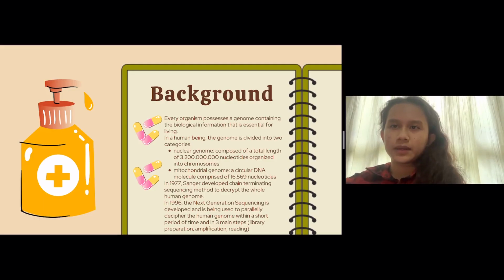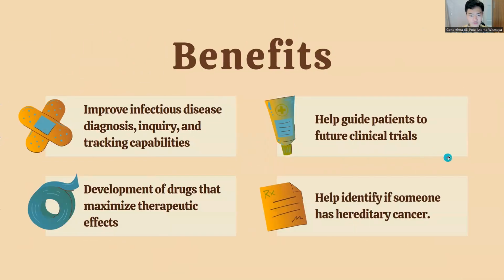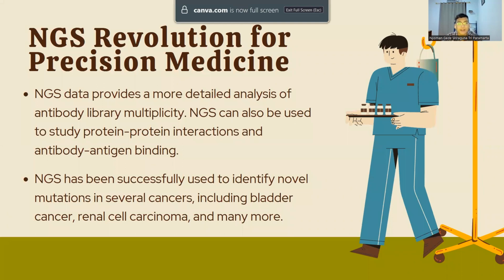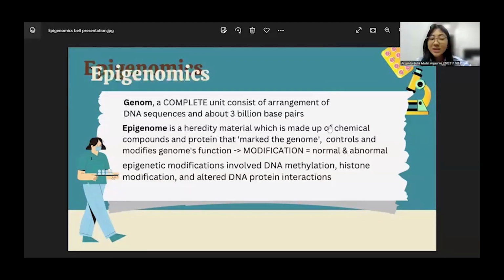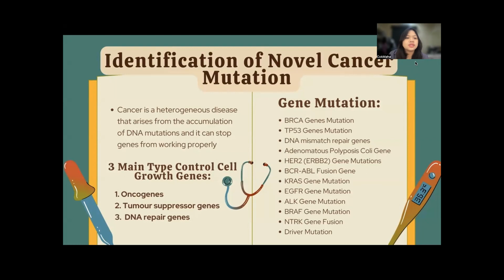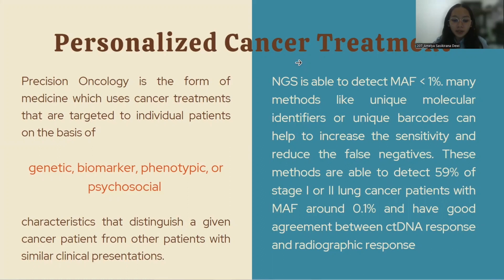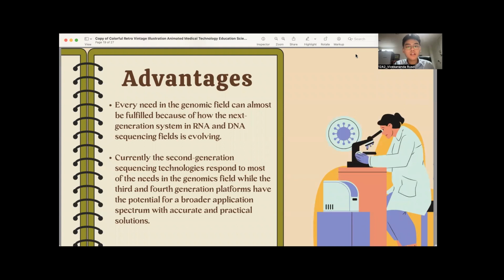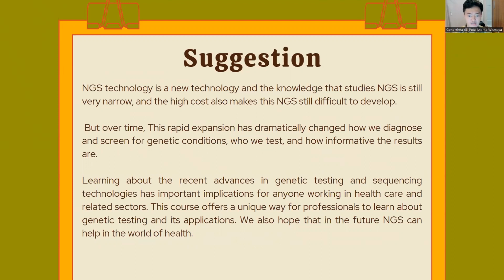Student Project Presentation SGD B9 - NGS Based Technology on Medical Oncology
Hello everyone, we're from Small Group Discussion B9. In this video, we are presenting our Student Project about "NGS Based Technology on Medical Oncology"

Our SGD's members:

Nyoman Gede Wiraguna Tri Paramartha/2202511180
Anak Agung Sagung Rania Kesuma /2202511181
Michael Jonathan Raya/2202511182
Ni Luh Putu Iswari Ardha Dharani/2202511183
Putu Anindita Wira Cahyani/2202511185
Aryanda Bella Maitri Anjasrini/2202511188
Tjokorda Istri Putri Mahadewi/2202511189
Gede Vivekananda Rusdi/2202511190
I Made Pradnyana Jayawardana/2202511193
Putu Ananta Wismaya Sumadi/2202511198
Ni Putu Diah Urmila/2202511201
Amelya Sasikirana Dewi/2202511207